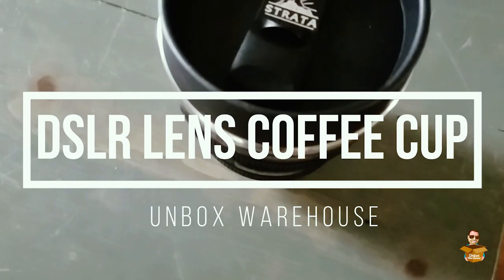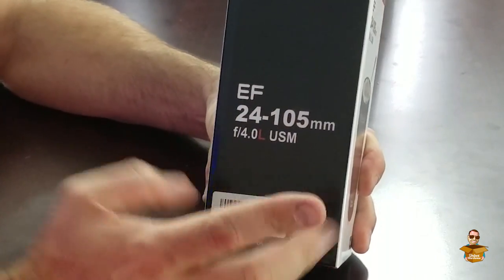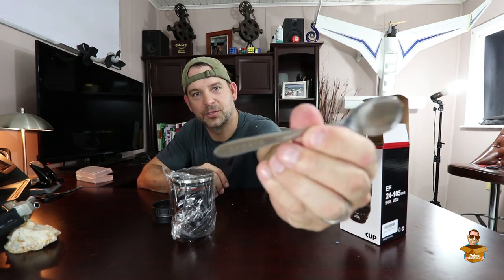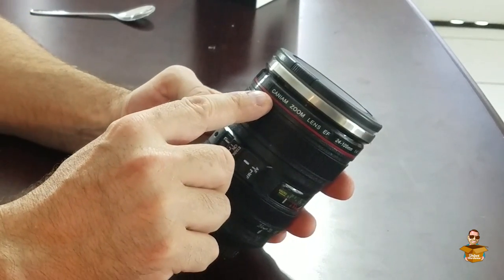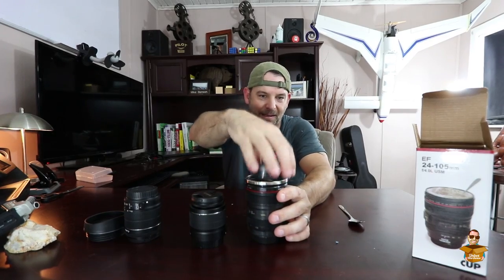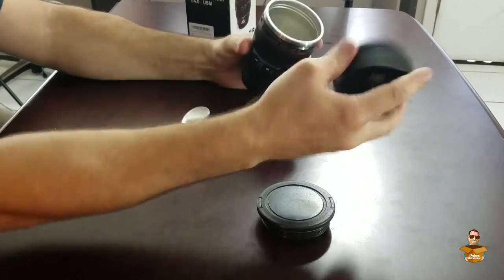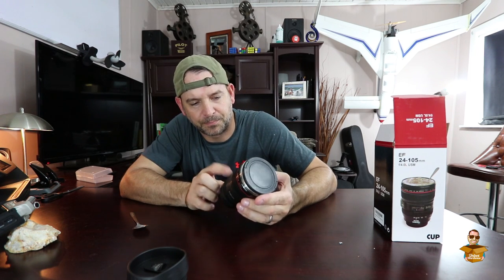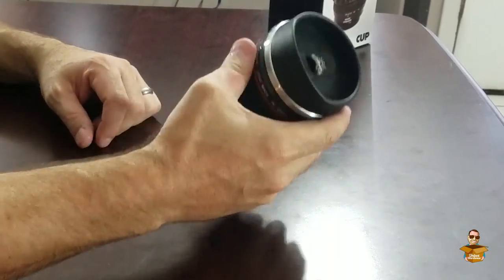The coolest Coffee Mug Ever. It's a DSLR Lens! gift best travel mug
You have to see this crazy DSLR Coffee Mug.  This thing is crazy and will turn heads anytime you take a sip from this fake lens.

Watch this review of the coolest coffee mug on the planet.  All photographers will want one of these.

 gift thermos travel mug best travel mug